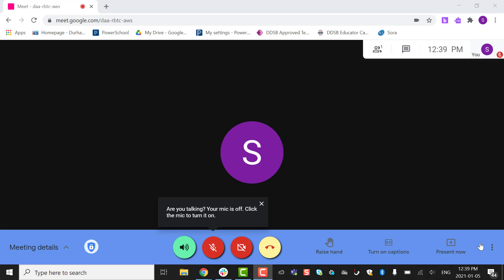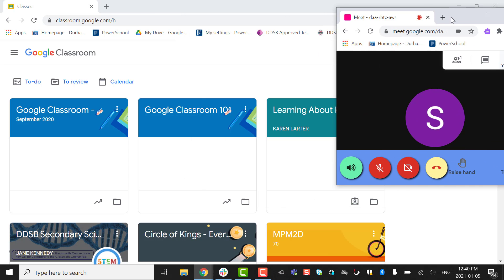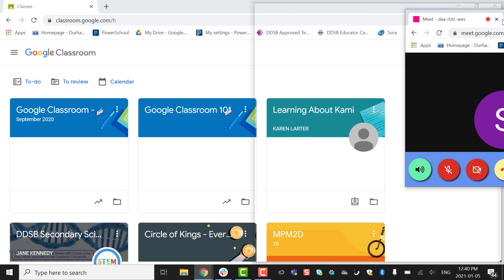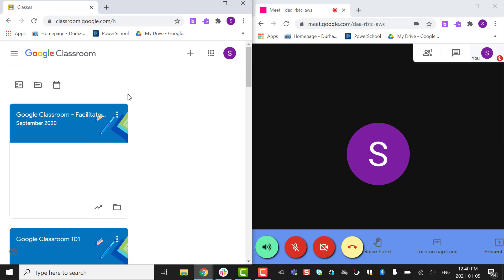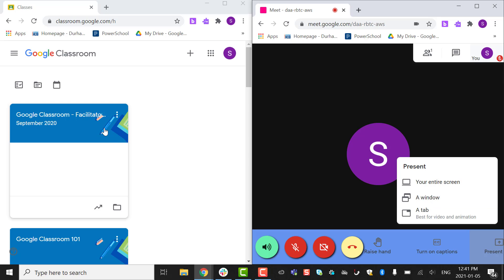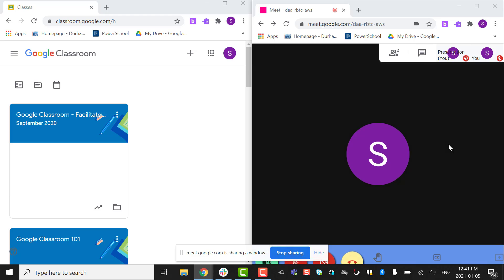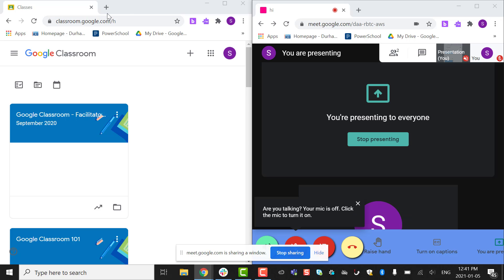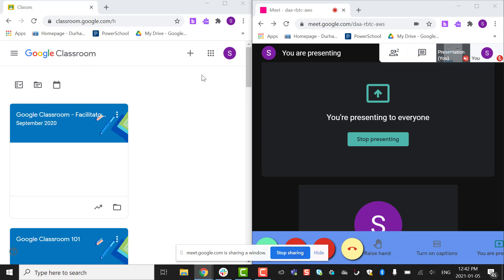Split Your Screen for Google Meet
This quick tip shows you how to split your screen on a Windows computer. This can be helpful for Google Meet to keep your presentation window separate from your Meet window.